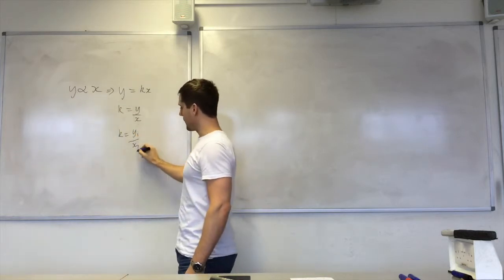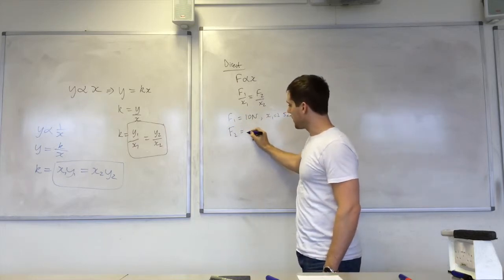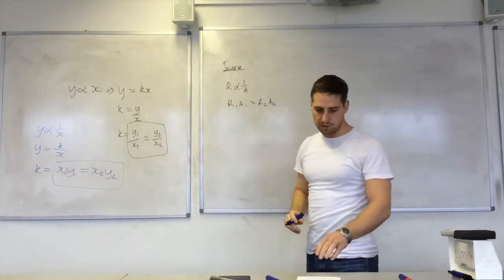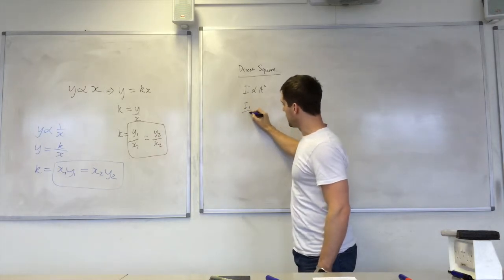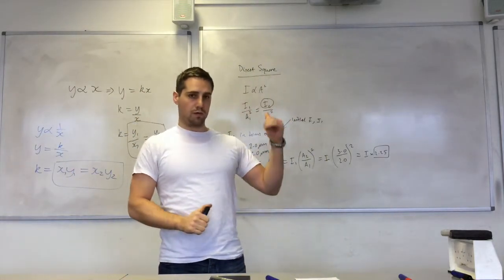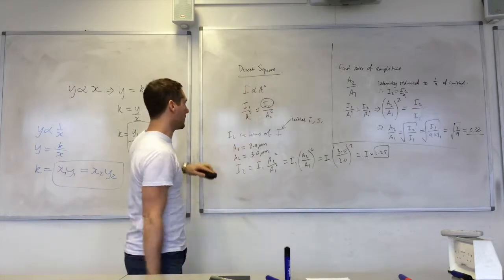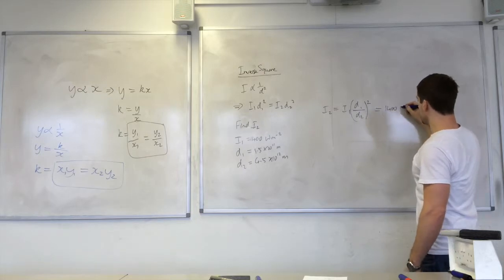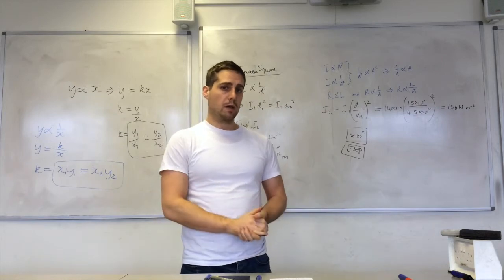Proportionality and ratios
This topic is useful for every area in physics, but especially the Gas Laws in Unit 4 (G484).